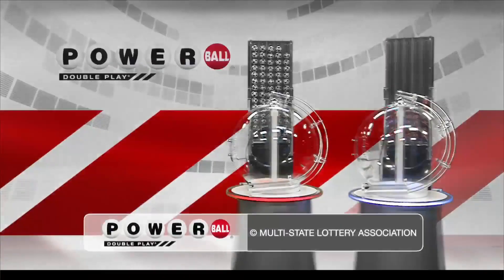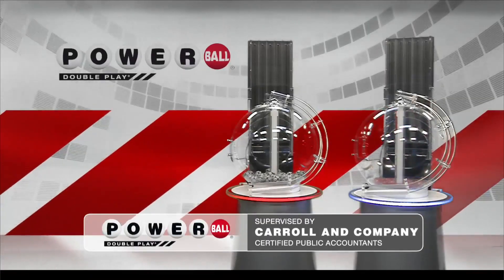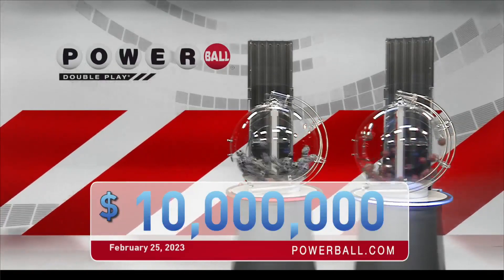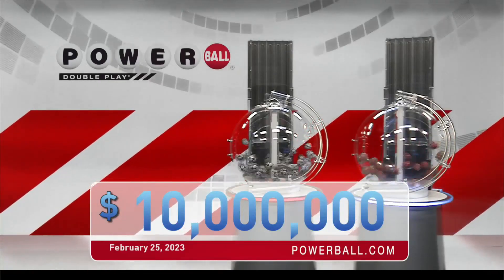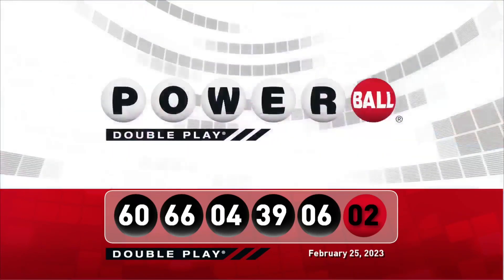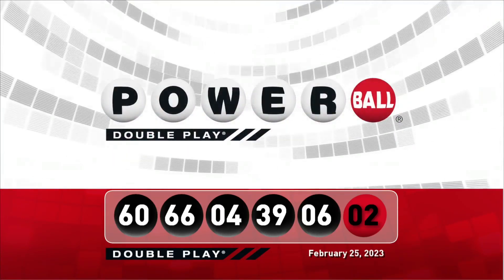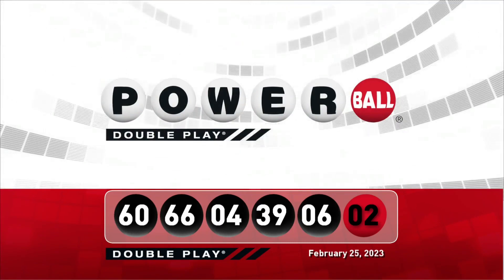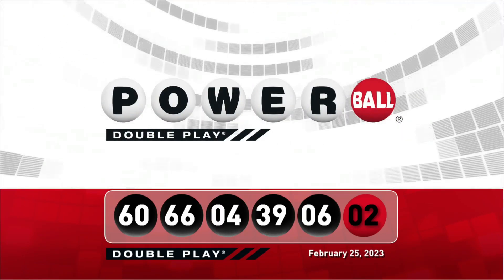DP Powerball 20230225